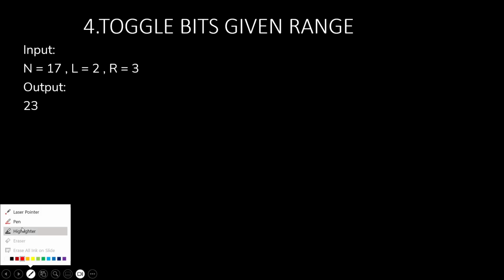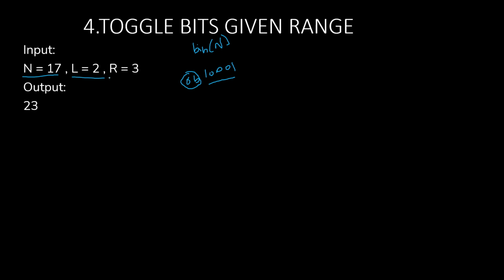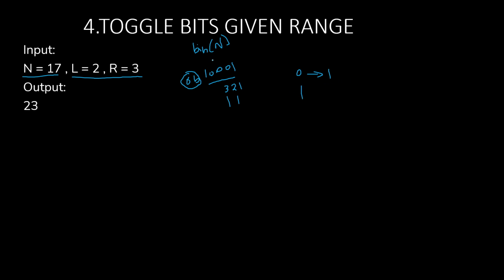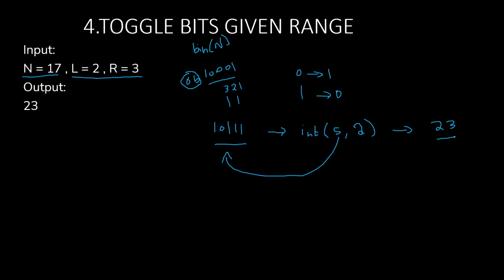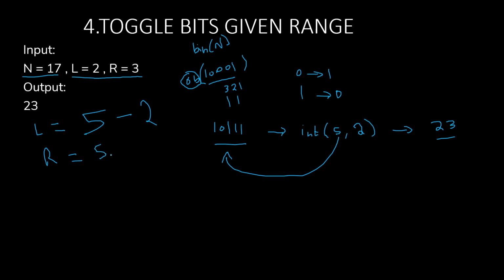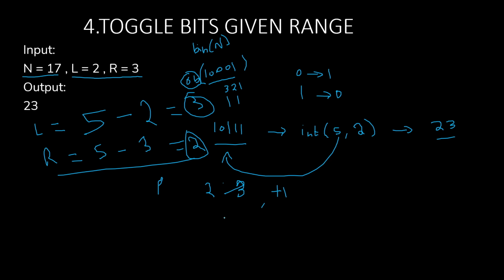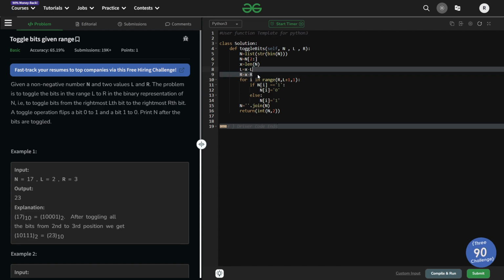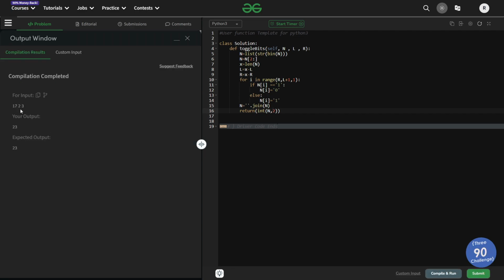4.Toggle Bits Given Range | BIT MAGIC | Python | GFG | Must Do coding Questions